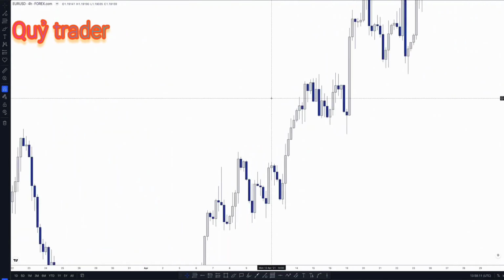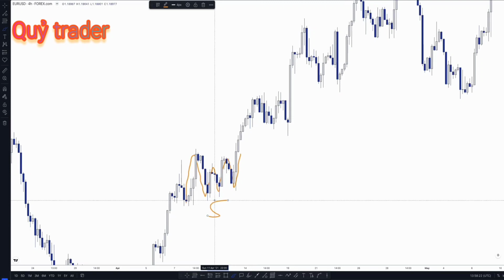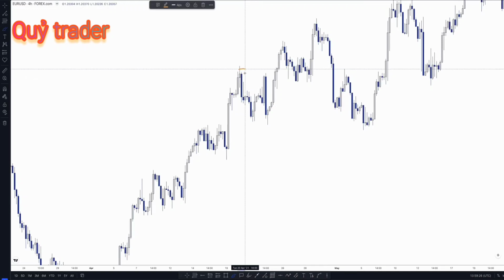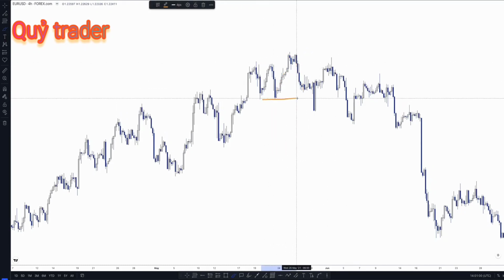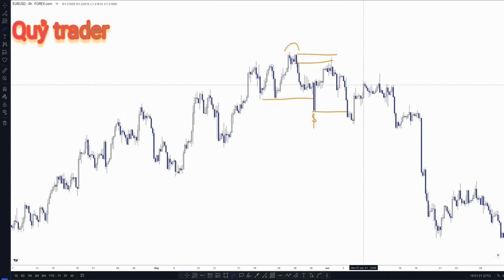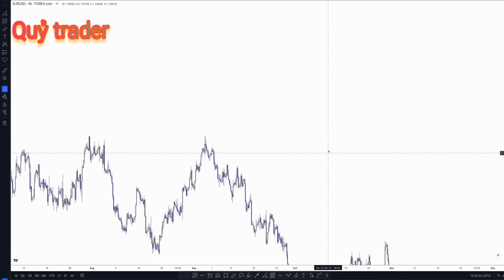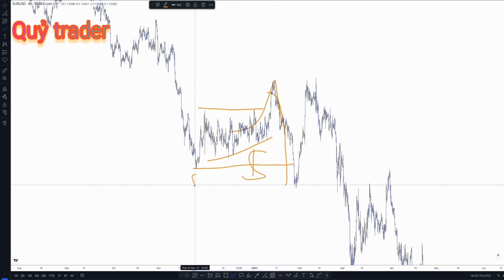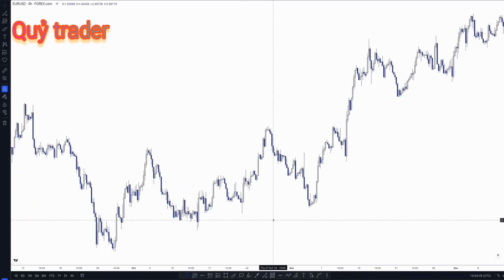3.những loại thanh khoản cơ bản